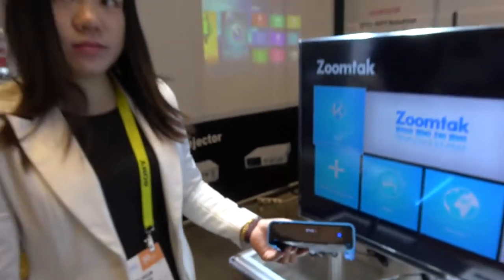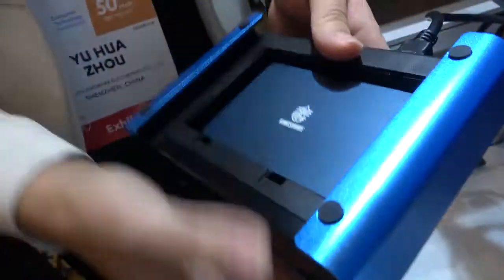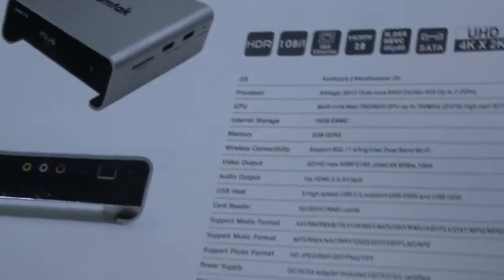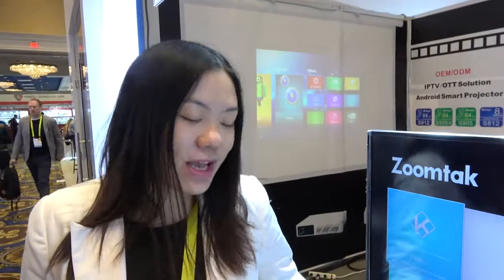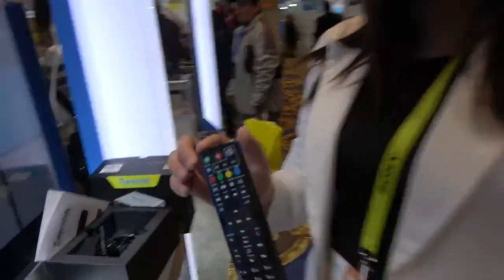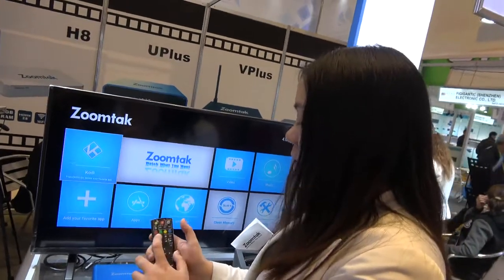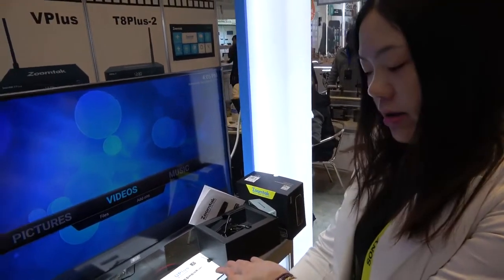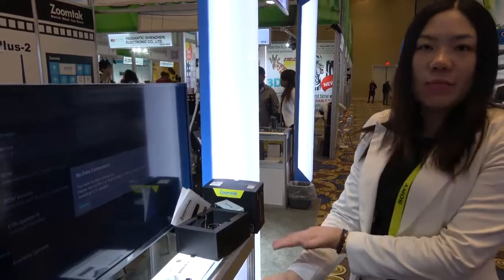Zoomtak Uplus TV Box on AmLogic S912 Octa core ARM Cortex A53